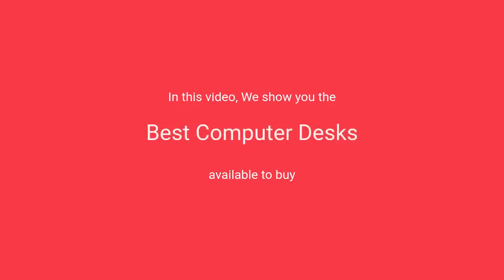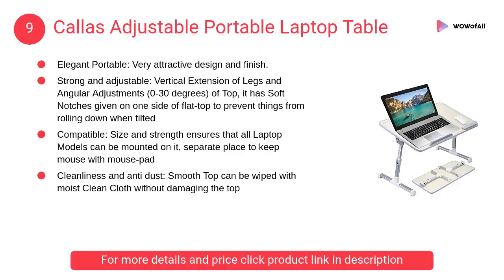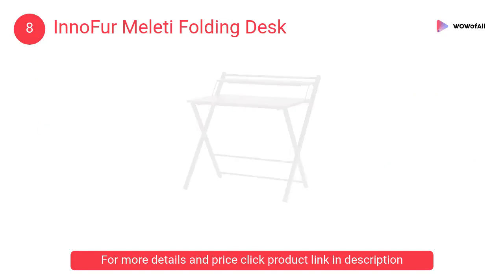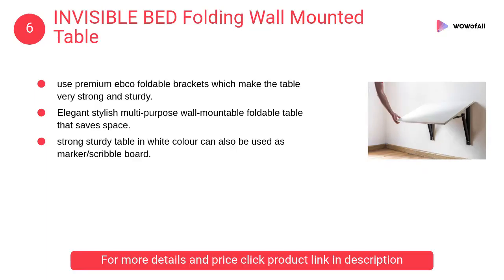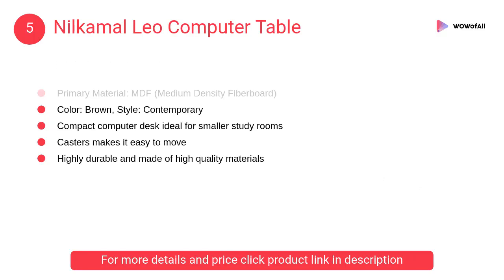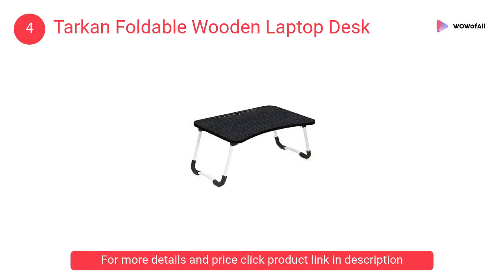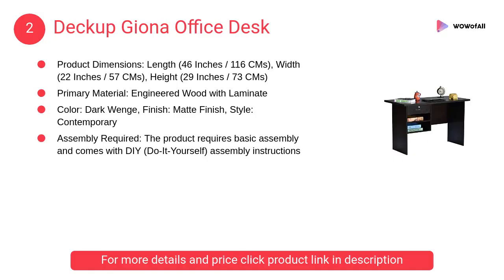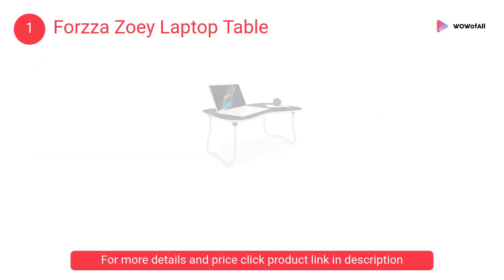Best Computer Desks in India: Complete List with Features, Price Range & Details - 2019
1. Forzza Zoey Laptop Table

• Product Dimensions: Length (60 cm), Width (40 cm), Height (24.5 cm)
• Color: Mahogany, Style: Contemporary
• No Assembly Required: The product is delivered in a pre-assembled state

2. Deckup Giona Office Desk

• Product Dimensions: Length (46 Inches / 116 CMs), Width (22 Inches / 57 CMs), Height (29 Inches / 73 CMs)
• Primary Material: Engineered Wood with Laminate

3. Spacecrafts Wooden Folding Computer Table

• Foldable and Portable
• Premium folding desk
• Widely Usage

4. Tarkan Foldable Wooden Laptop Desk

• PERFECT UTILITY
• HIGHLY VERSATILE
• HEALTHIER WORKING
• DURABLE CONSTRUCT

5. Nilkamal Leo Computer Table

• Color: Brown, Style: Contemporary
• Compact computer desk ideal for smaller study rooms
• Casters makes it easy to move
• Highly durable and made of high quality materials

6. INVISIBLE BED Folding Wall Mounted Table

• strong and sturdy
• Elegant stylish multi-purpose table
• mountable table save space

7. DeckUp Wood Matte Finish Bonton Table

• Color: dark wenge, finish: matte finish, style: contemporary
• Assembly required

8. InnoFur Meleti Folding Desk

• Made of High quality carbon steel and MDF
• Easy to Fold and takes space with only 4Cm Thickness
• Lightweight, Easy to Carry and Space Saving

9. Callas Adjustable Portable Laptop Table

• Elegant Portable
• Strong and adjustable
• Compatible
• Cleanliness and anti dust

10. Voroly Wooden Foldable Desk

• MULTIPURPOSE LAPTOP LAP DESK
• made of MDF while the legs are made of steel

1. Townsville Sleeko Table
2. Artikel Multi-Purpose Table
3. Gizga Essentials Portable Wooden Table

What is the best computer desk?
What should I look for when buying a chair?
What are the best gaming desks?
Where can I get a good desk?
Are L shaped desk good for gaming?
What should I look for in a gaming desk?
How much is a good desk?
What size desk should I get?
What is a desk hutch?
What size should a gaming desk be?
How tall should my gaming desk be?
How important is a good computer chair?
How thick should a desktop be?
Should my desk face the window?
How do you read a desk size?
How do you measure a desk?
What is the minimum desk space?
What is the proper height for a desk?